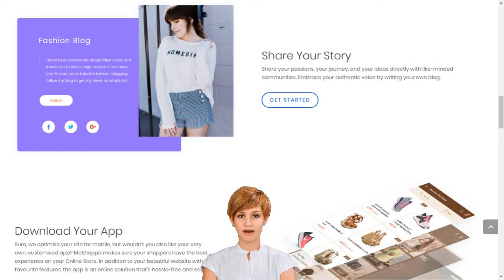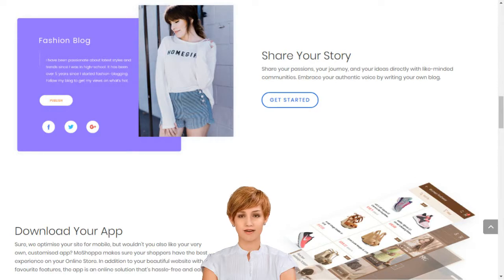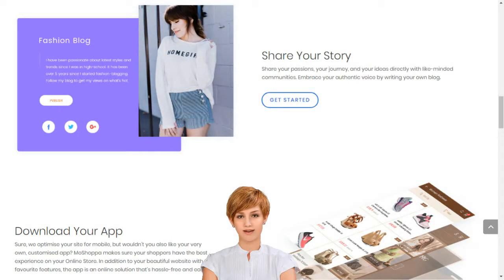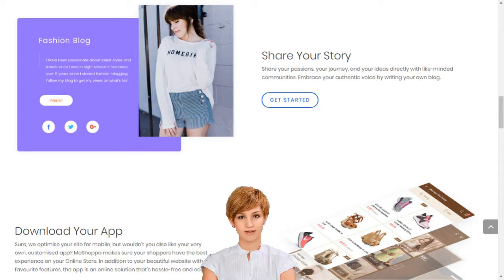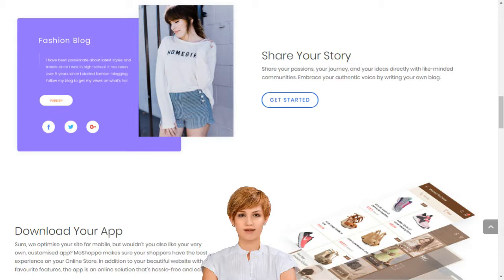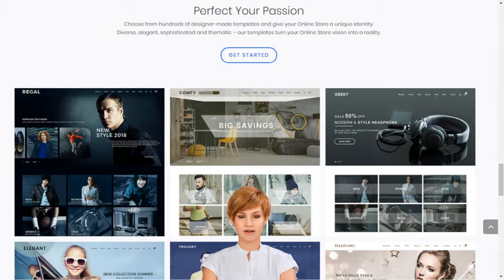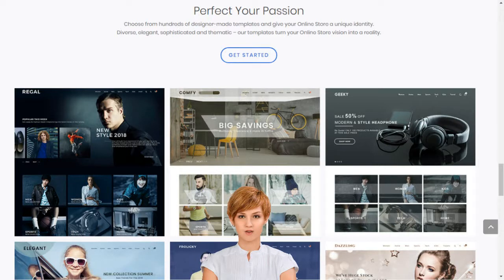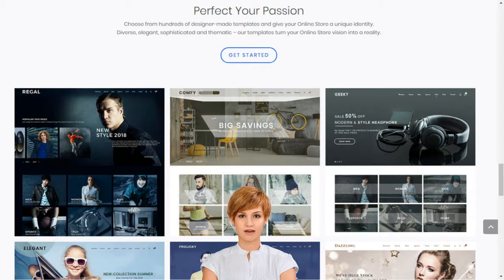Online Shop Builder and Online Shopping in India